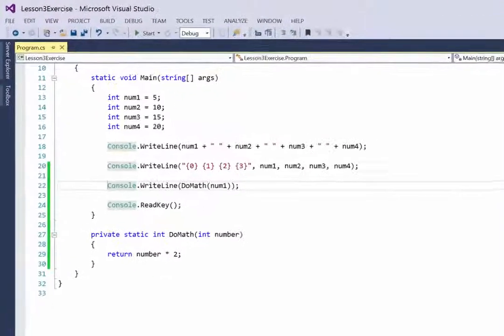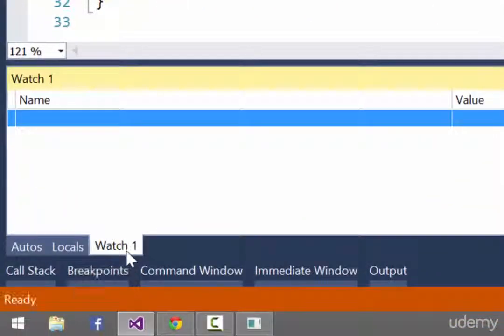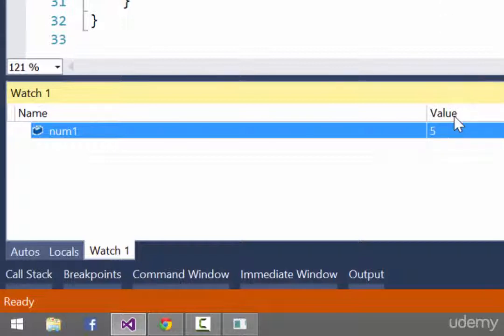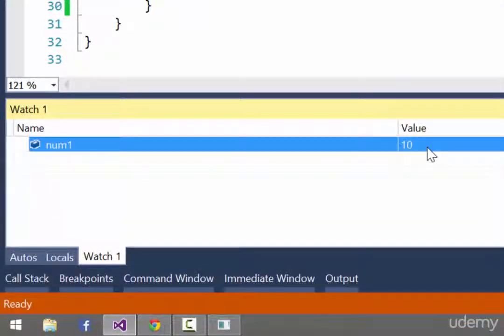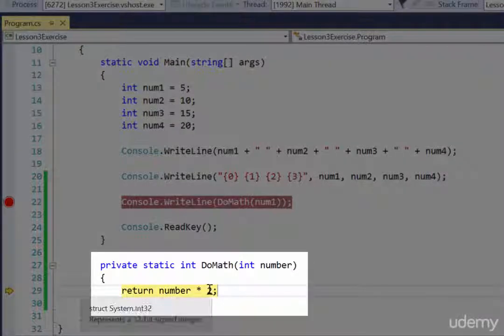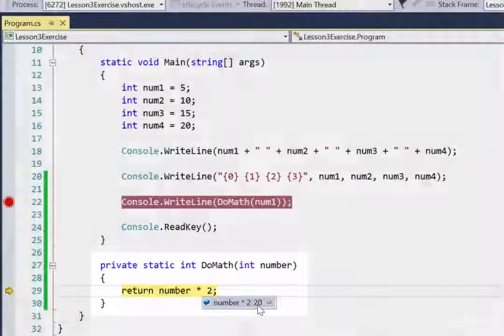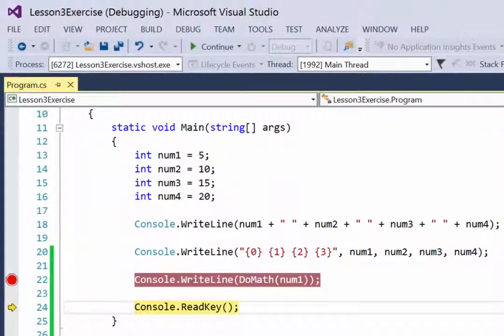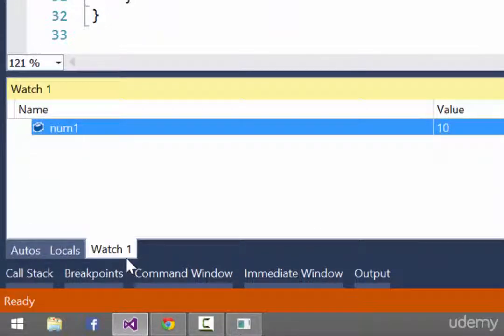29 Different types of VS Projects - The Watch Window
29 Different types of VS Projects - The Watch Window